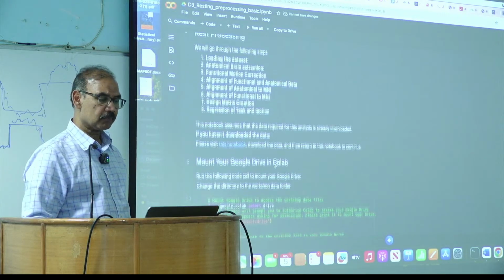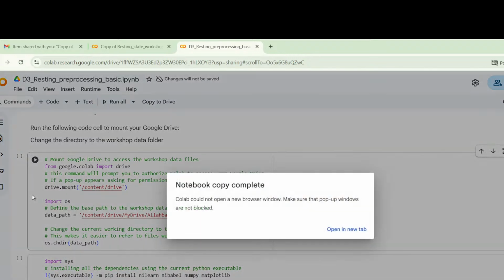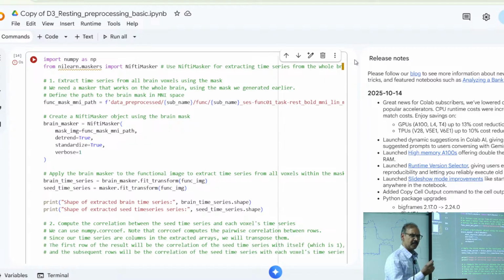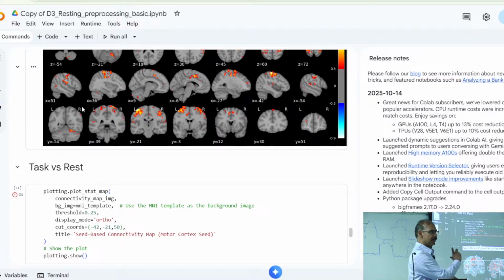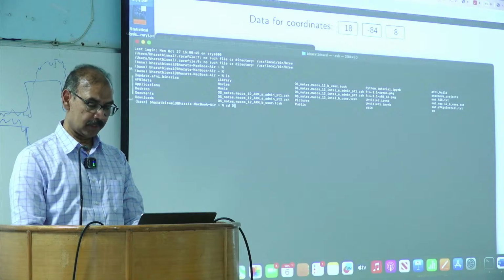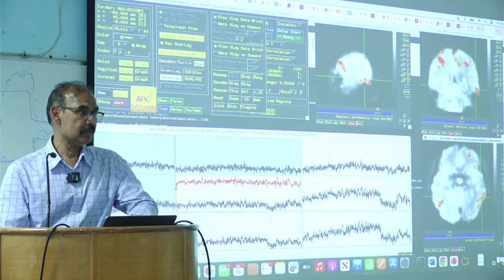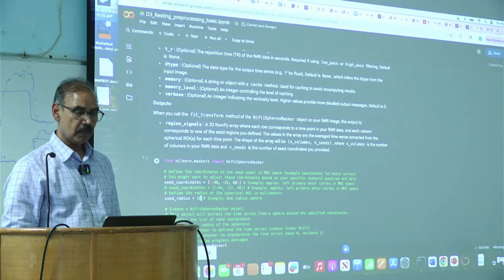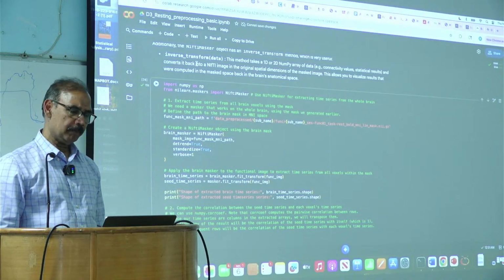Resting State fMRI analysis methods || CBCS University Of Allahabad